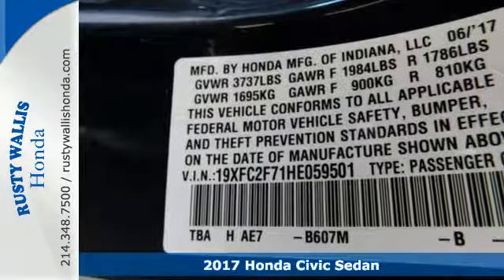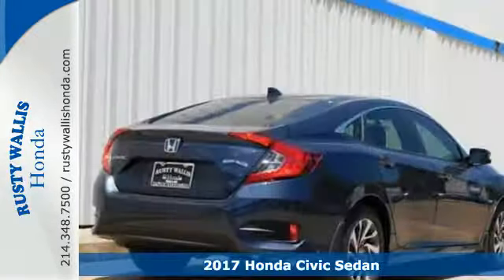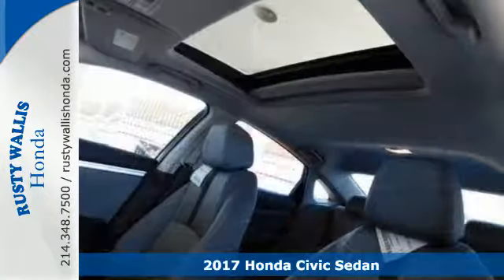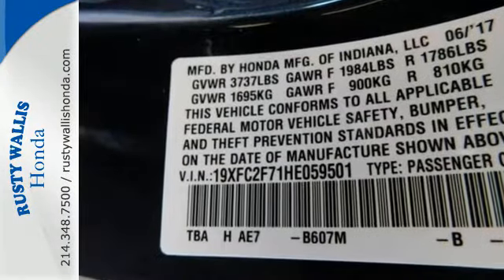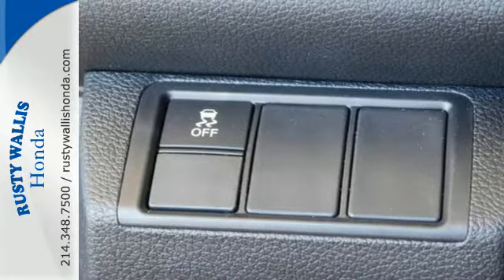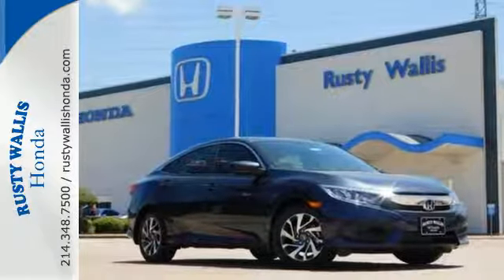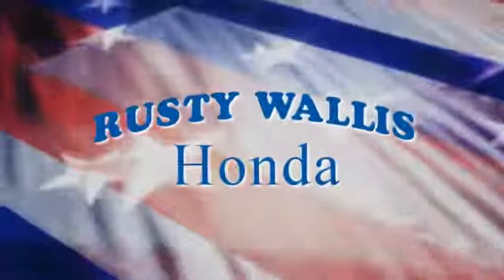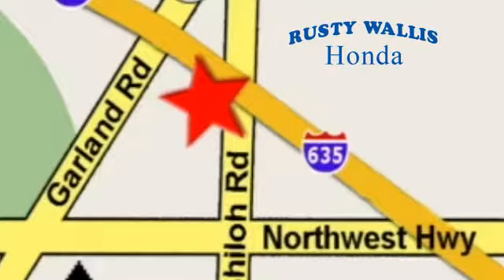2017 Honda Civic Sedan Dallas TX Fort Worth, TX #171659 - SOLD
Year: 2017
Make: Honda
Model: Civic Sedan
Trim: EX CVT
Engine: 4 Cyl - 2.0 L
Transmission: Variable
Color: Cosmic Blue
Interior: Gray
Stock #: 171659
VIN: 19XFC2F71HE059501
Gasoline! Nice car! This good-looking 2017 Honda Civic is the car that you have been trying to find. Climb into this great Honda Civic, knowing that it will always get you where you need to go, on time, every time. brbr8 Time Presidents Award winner,the most of any Metroplex Honda dealer.Customer service,integrity and character is where we proudly hang our hat. Stop in and give us the chance to impress. Remember, Every Honda purchased at Rusty Wallis Honda comes with a maintenance program that includes your first two oil changes free!

Address:
12277 Shiloh Road